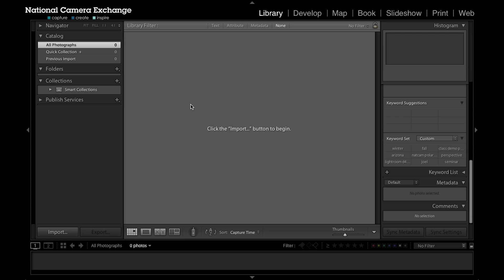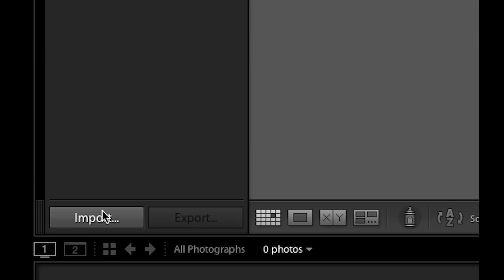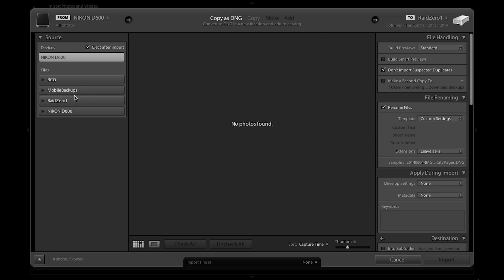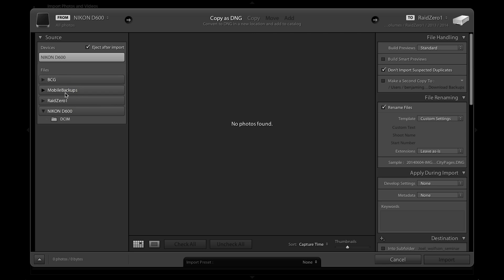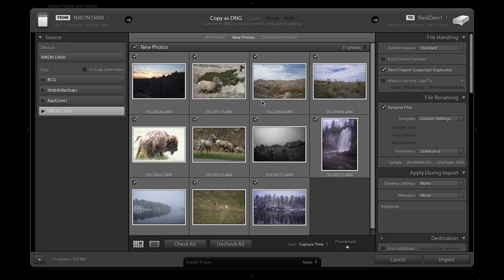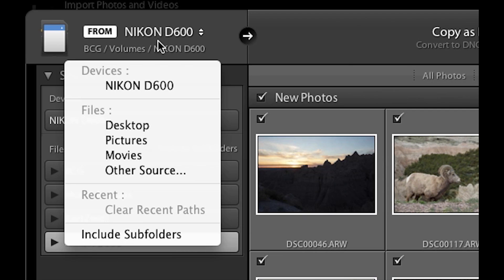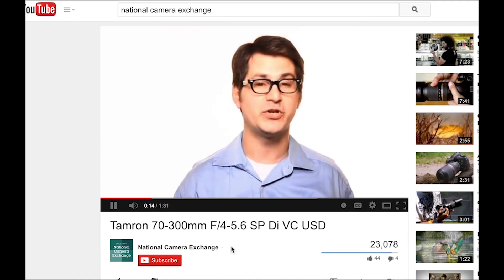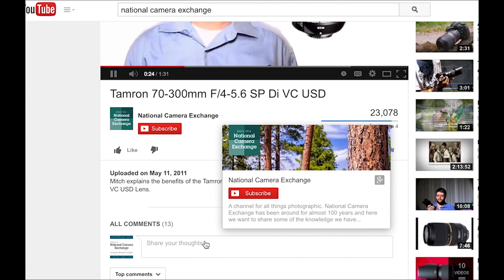Adobe Lightroom 5: Import module Left panel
In this video we will explore the left panel in the Import module located in Adobe Lightroom 5.